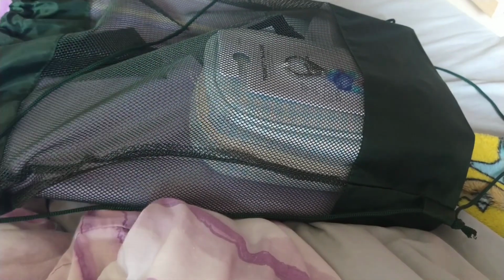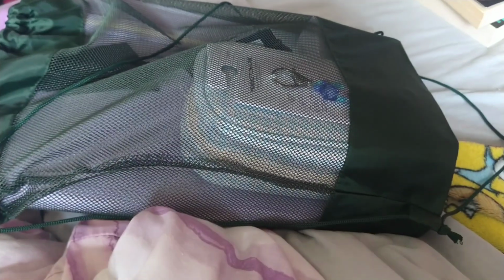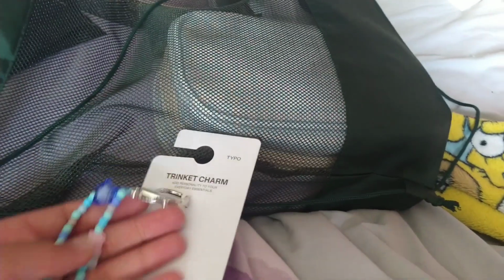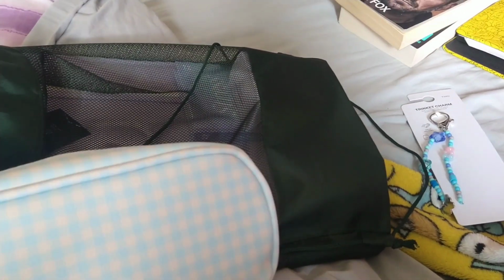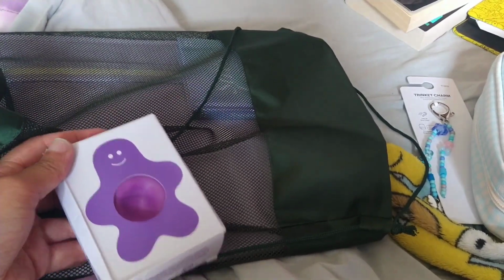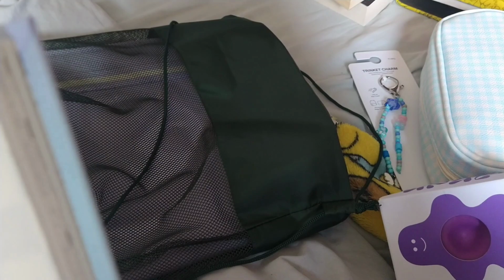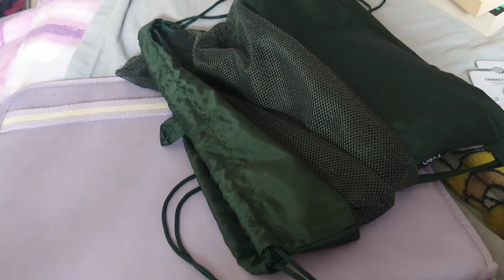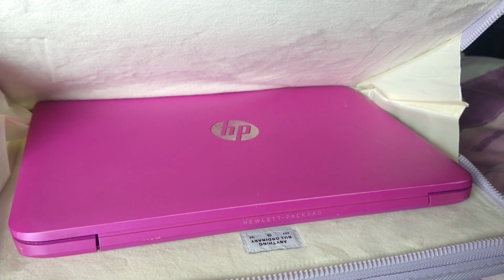typo £20 lucky bag